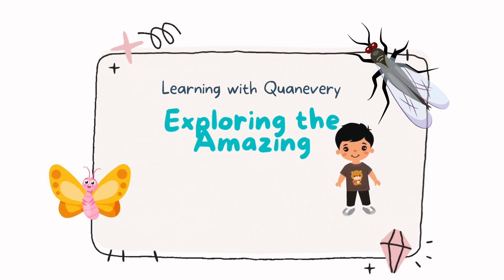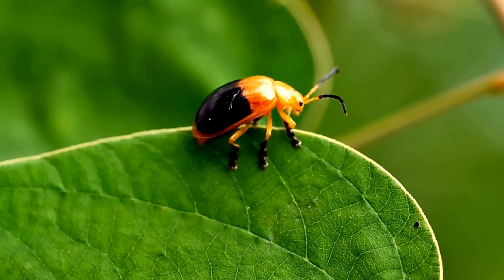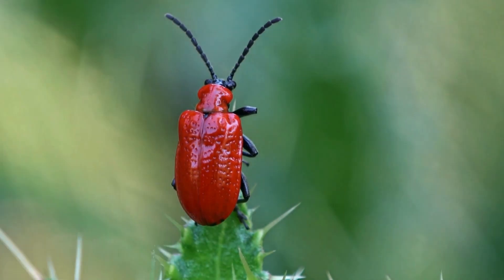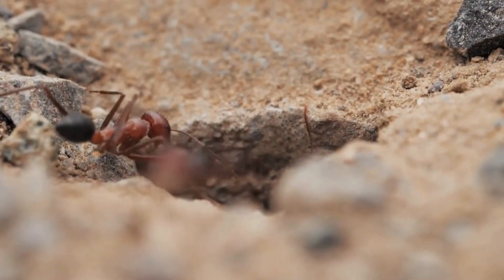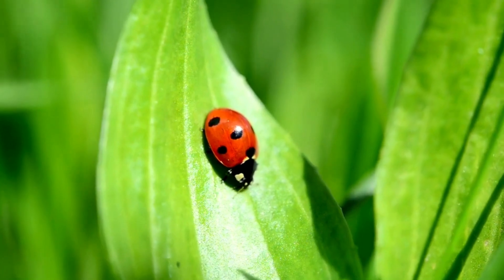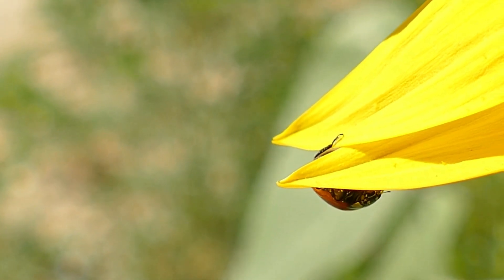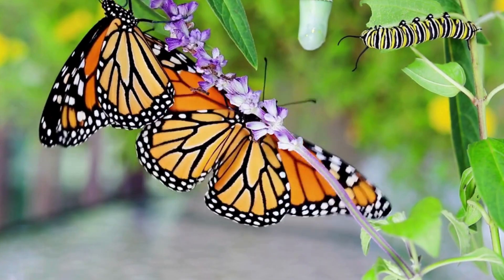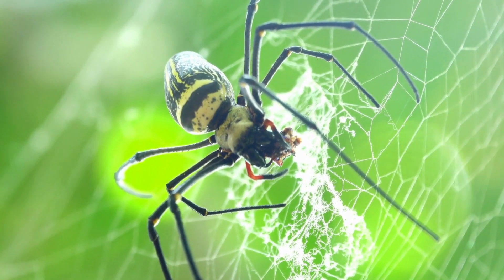Exploring the Amazing World of Insects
Embark on a mesmerizing journey into the miniature universe of insects with our latest video, "Microcosmic Marvels." In this captivating exploration, we unveil the wonders of the insect , showcasing the diversity, beauty, and incredible behaviors of these tiny yet extraordinary creatures.